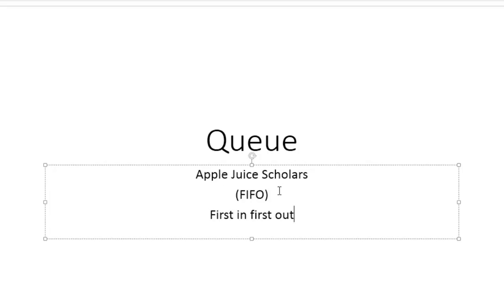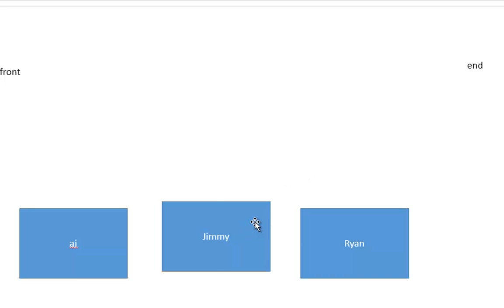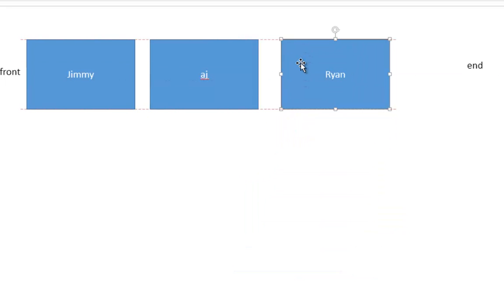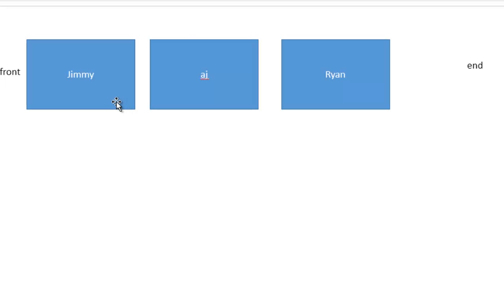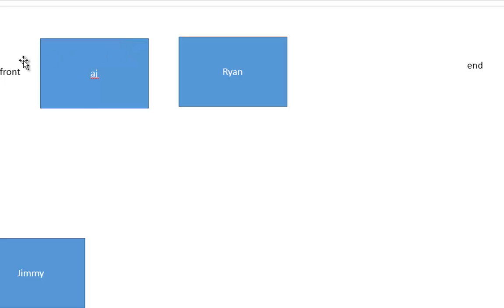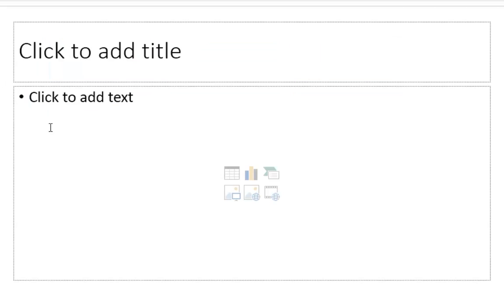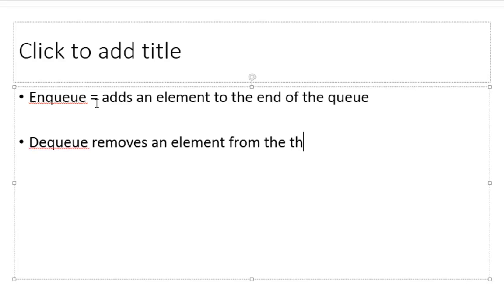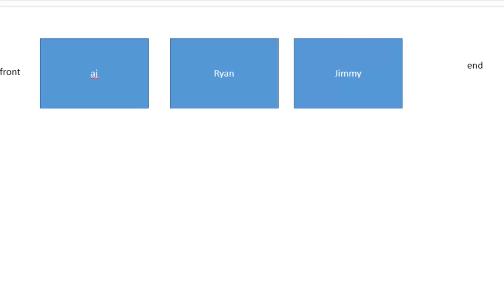Data Structures- Queue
I try my best to explain the queue